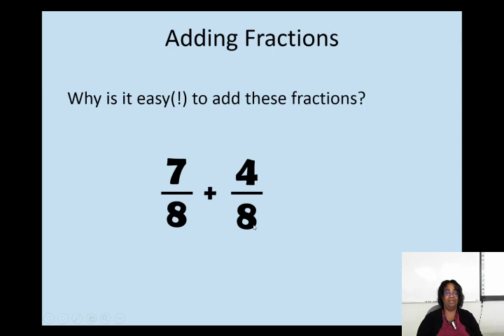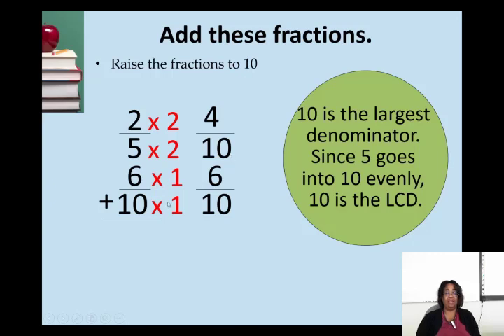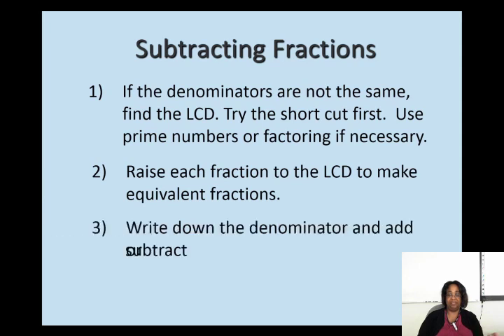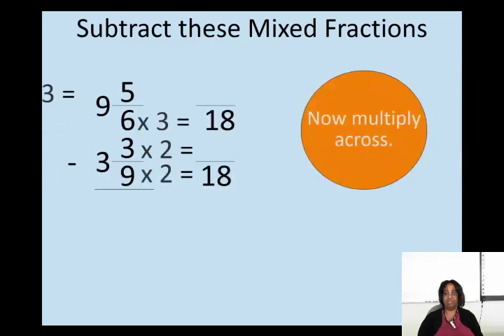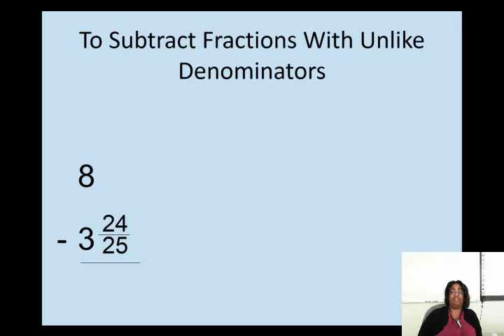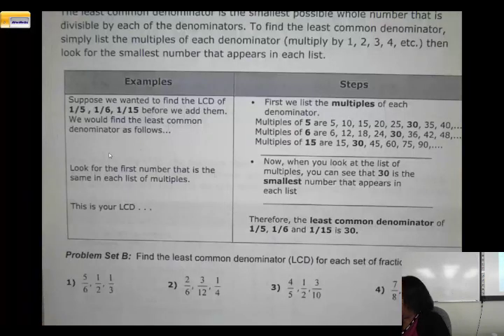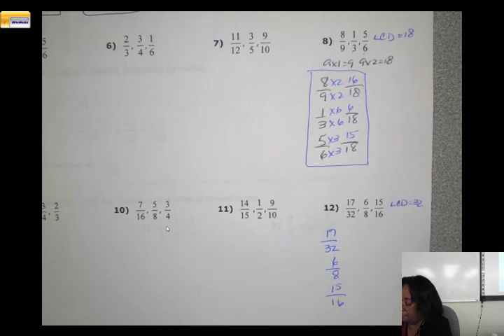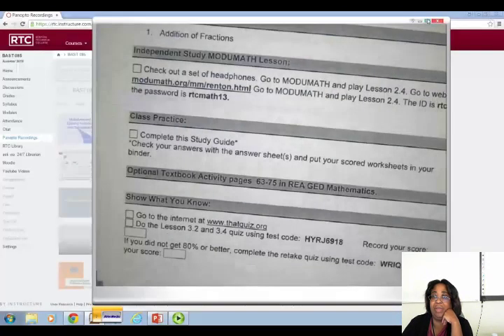Lesson 3-3: Adding and Lesson 3-4: Subtracting Fractions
This is a video lesson on how to add and subtract fractions.  It covers like denominators and different denominators.